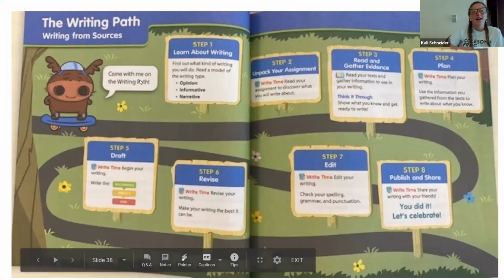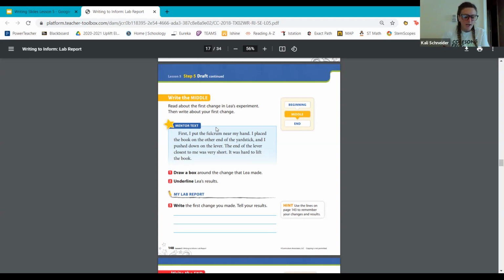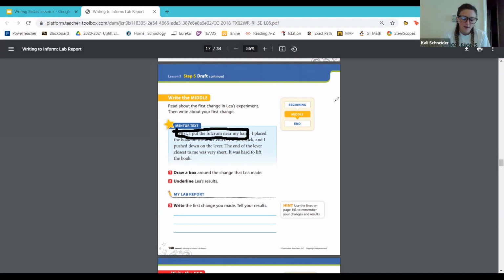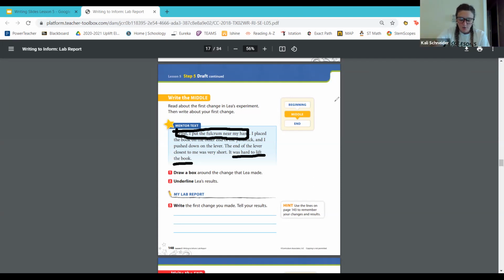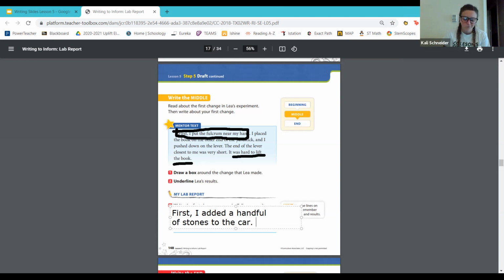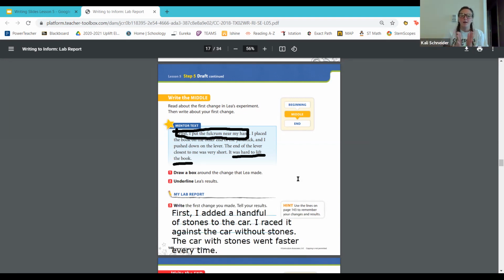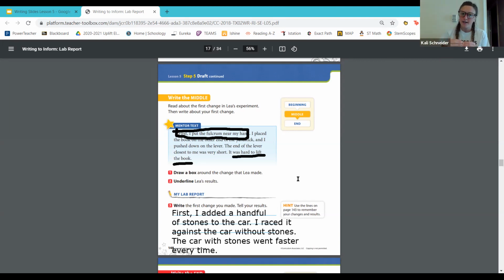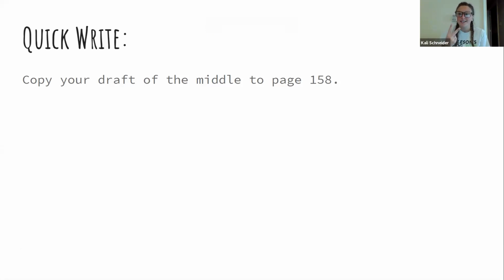3/24/21 page 148